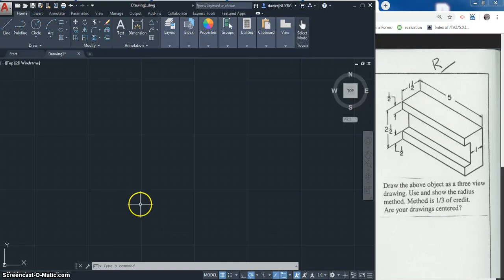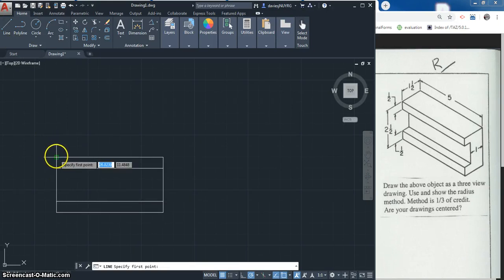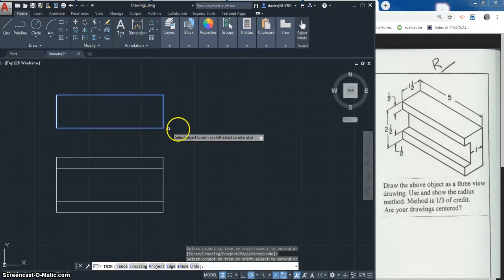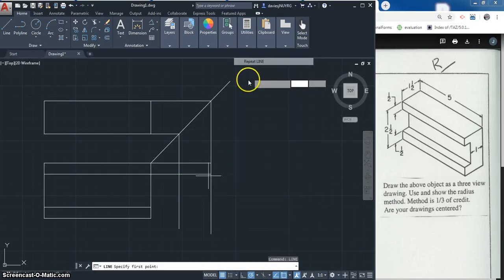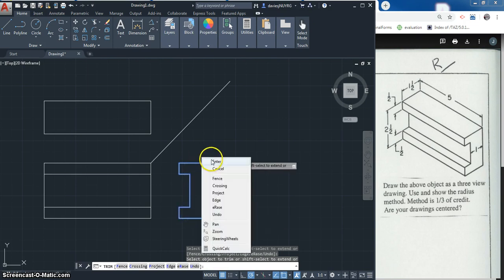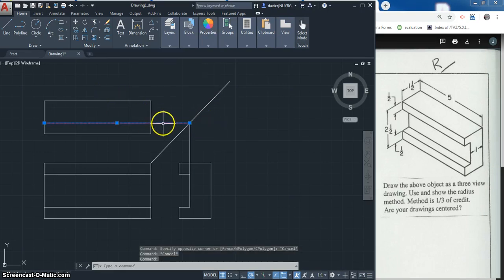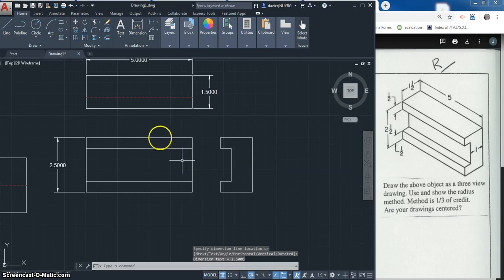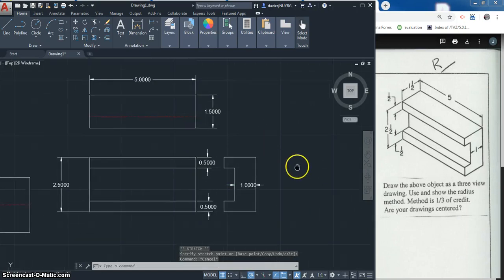c block 3 view